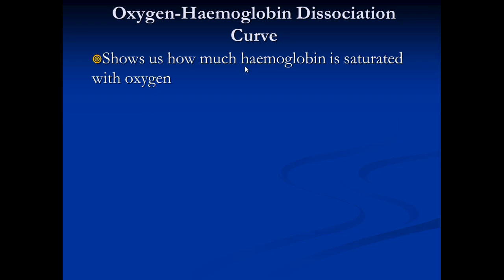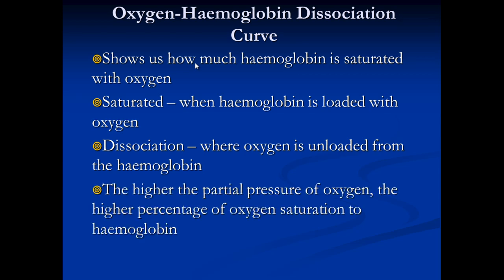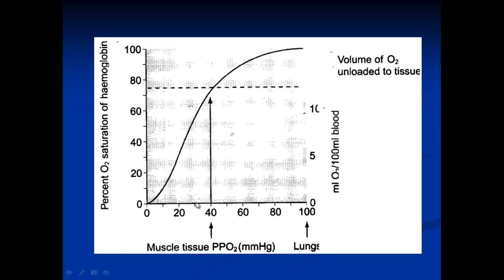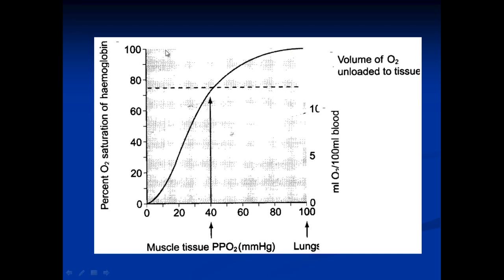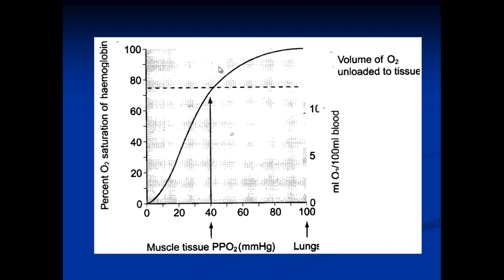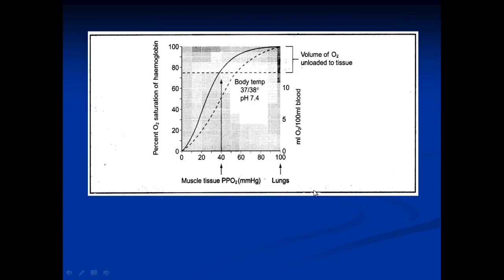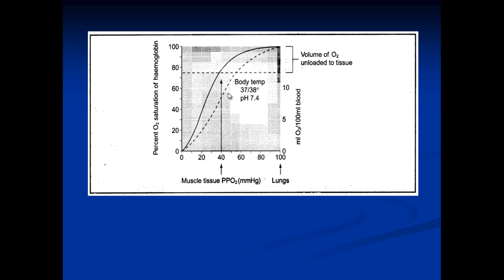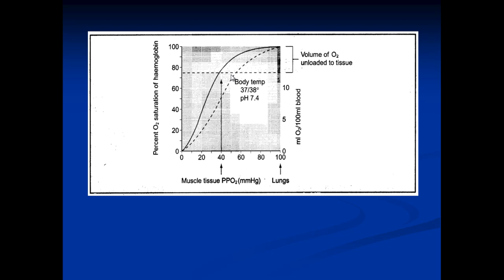Lungs 4; Dissociation Curve